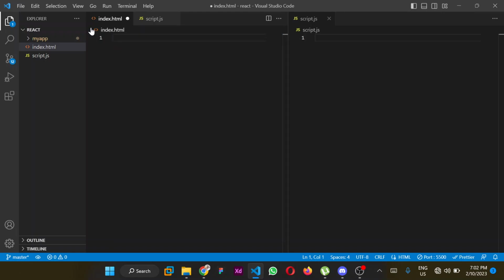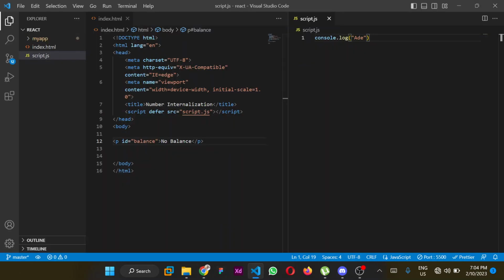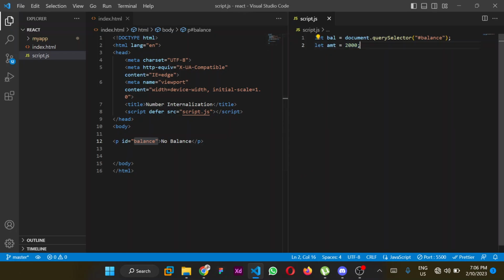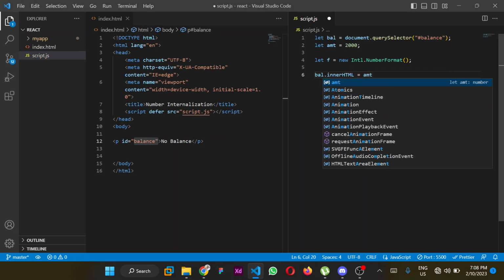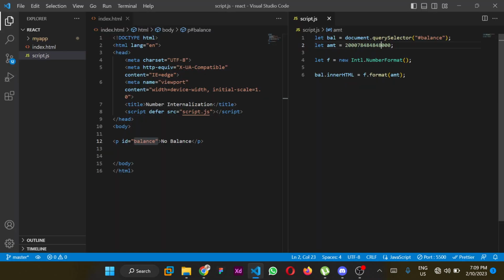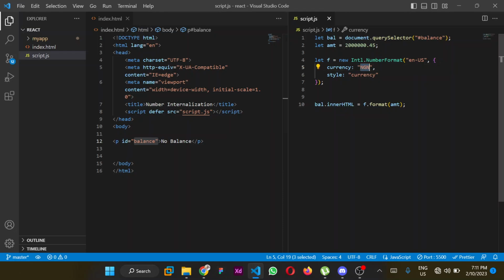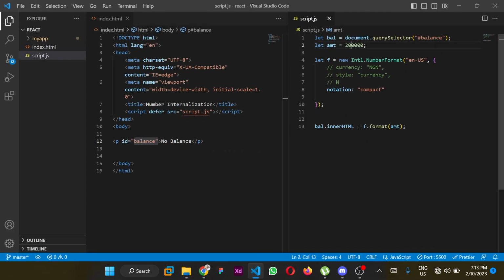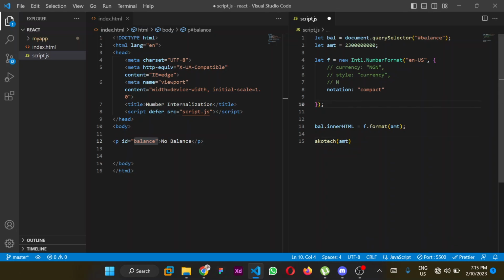Number Internalization JavaScript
The Intl object is the namespace for the ECMAScript Internationalization API, which provides language sensitive string comparison, number formatting, and date and time formatting. The Intl object provides access to several constructors as well as functionality common to the internationalization constructors and other language sensitive functions.